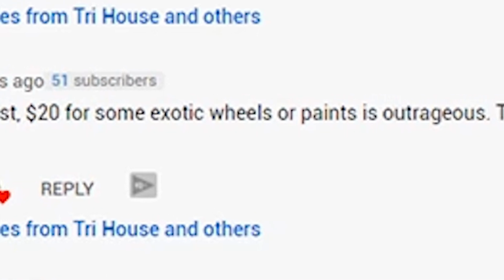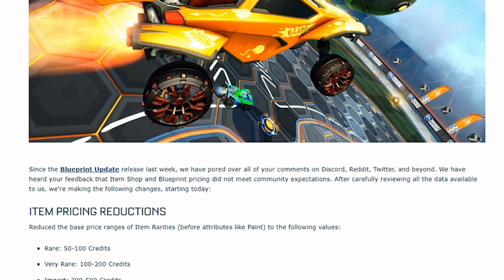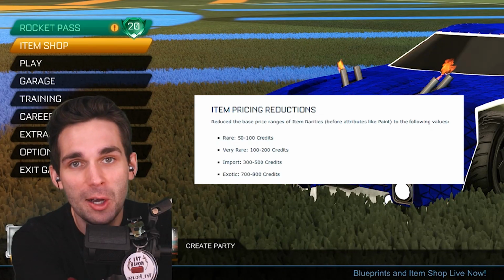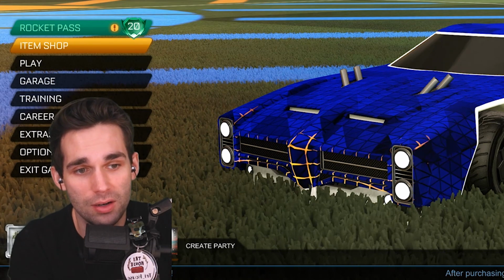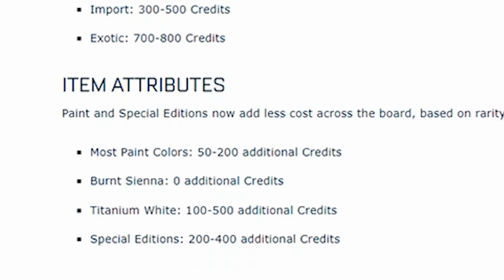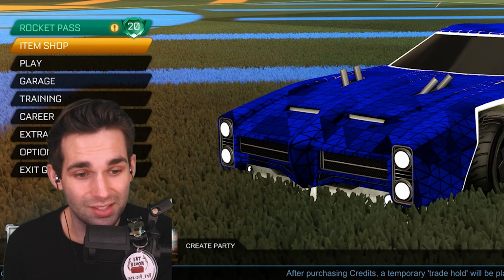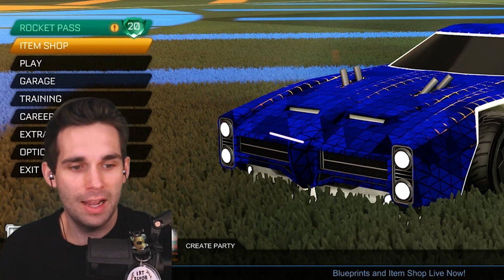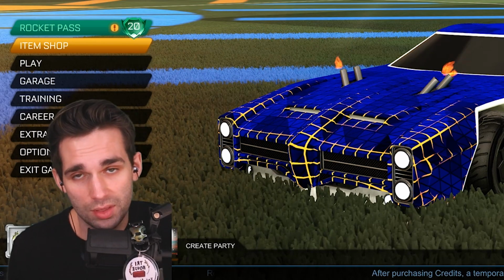*NEW* ROCKET LEAGUE LOWERED PRICES OF BLUEPRINTS & ITEM SHOP (Blueprint Update News)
*NEW* ROCKET LEAGUE LOWERED PRICES OF BLUEPRINTS & ITEM SHOP (Blueprint Update News) with Tri House

Support A Creator Code - TRIHOUSE